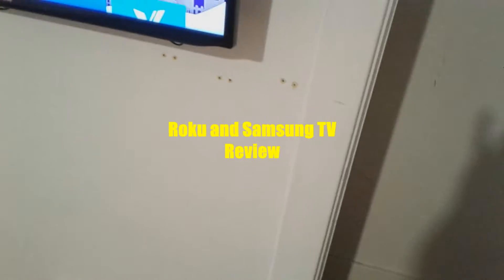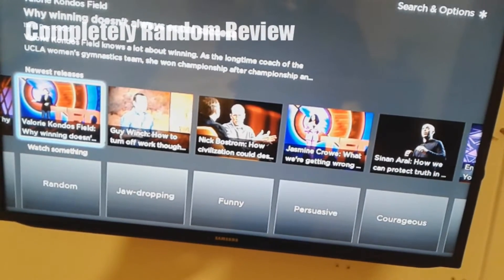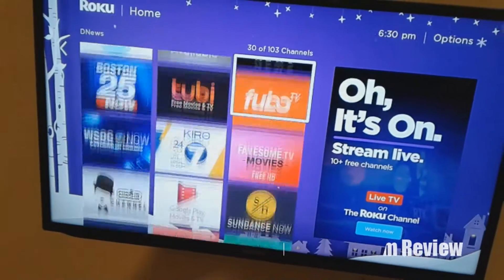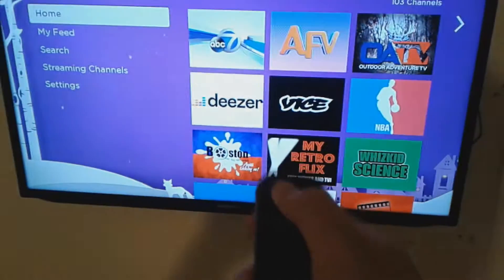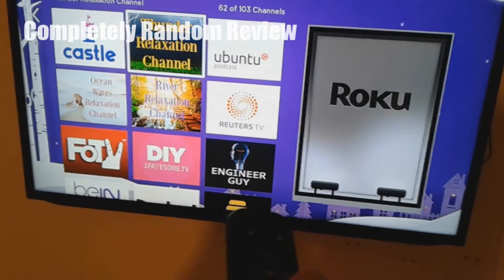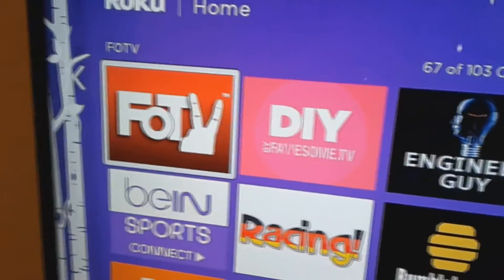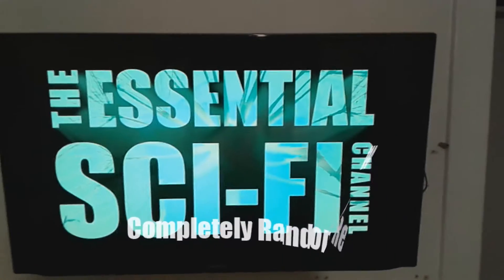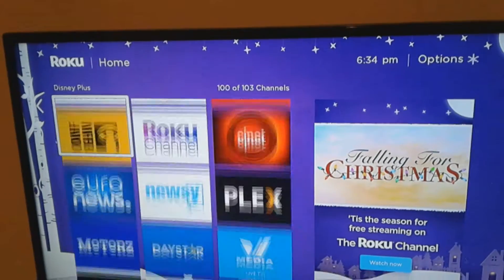Roku review, Samsung smart TV review, completely random review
Today we are reviewing the Roku device and samsung smart tv.